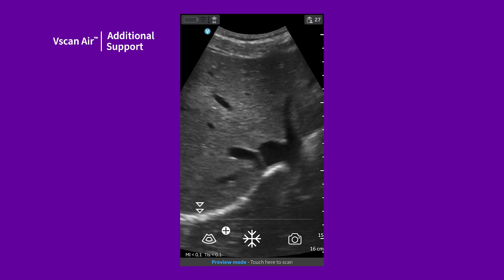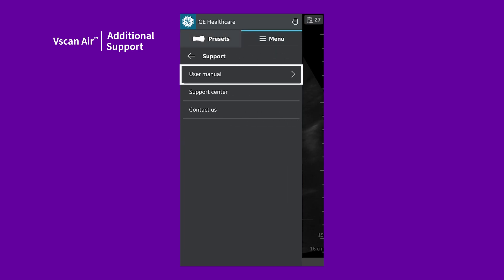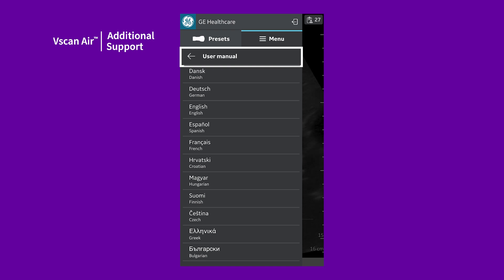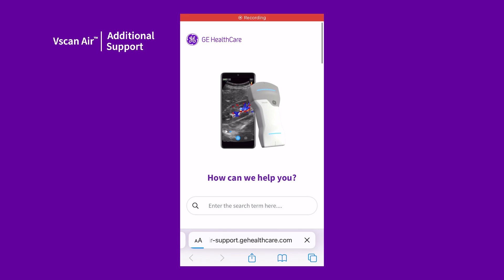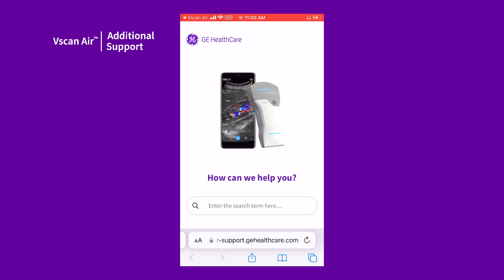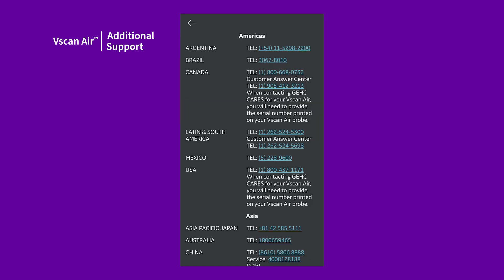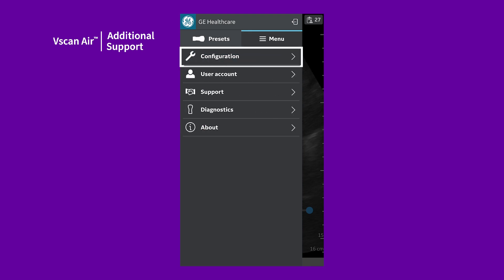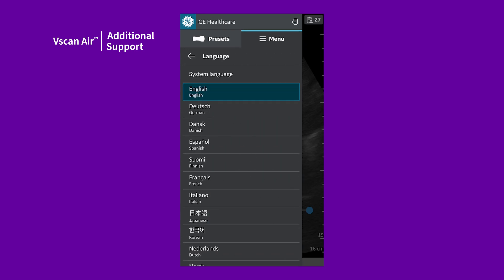Vscan Air™ Tutorials | Additional Support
This tutorial shows the additional support options available for registered Vscan Air users within the app - how to select language, how to link to our Support center for more educational and reference materials and also how to connect to our Support centers for different countries.